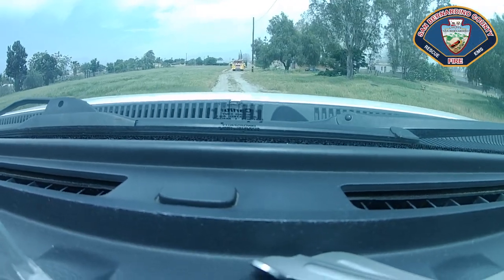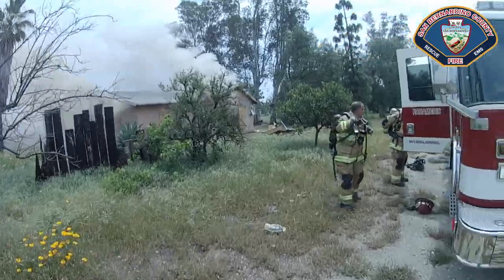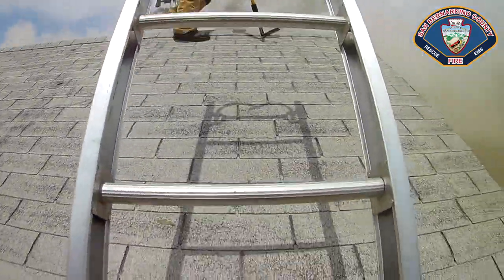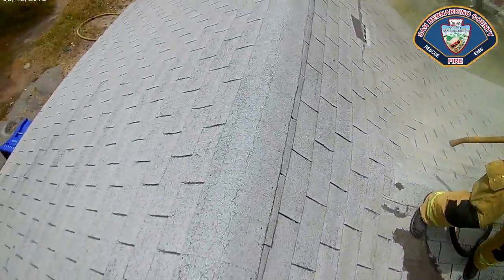City of Fontana Residential Structure Fire, Arrow Blvd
Incident Video Release: At 13:09 on April 29, 2020, San Bernardino County Fire responded to a residential structure fire in the 18200 Block of Arrow Blvd in the City if Fontana. Medic Engine 71 arrived on scene and reported a single story board up with moderate smoke showing. Medic Engine 71 initiated an offensive fire attack. The fire was ultimately declared out approximately 15 minutes later. San Bernardino County responded with 3 Paramedic, Engines, 1 Truck Company, 1 Paramedic Squad, 1 Battalion Chief, 1 Fire Investigator, 1 Medic Engine from the City of Rialto. For a total of 20 personnel. No injuries to fire personnel or civilians reported.